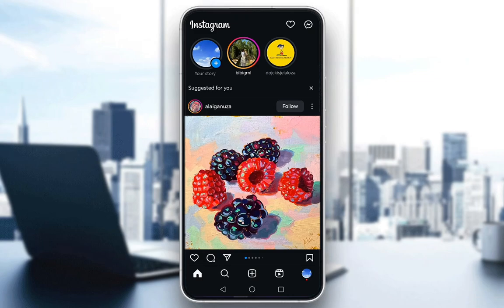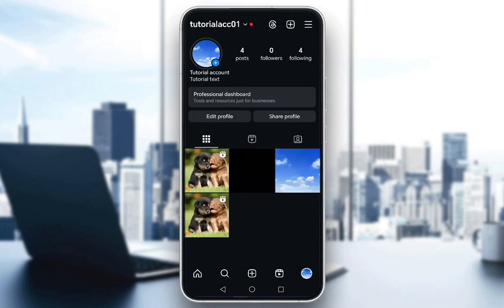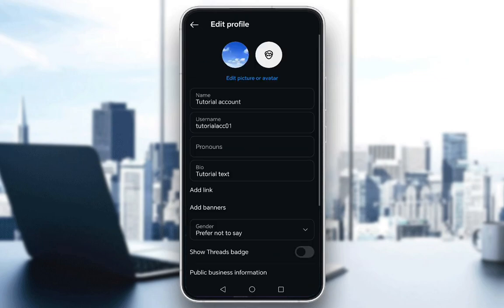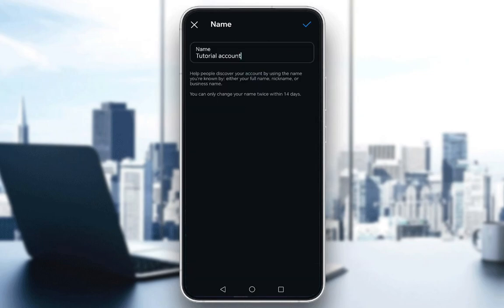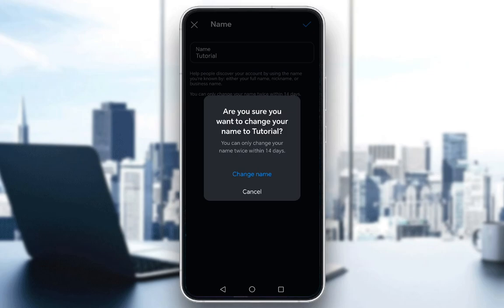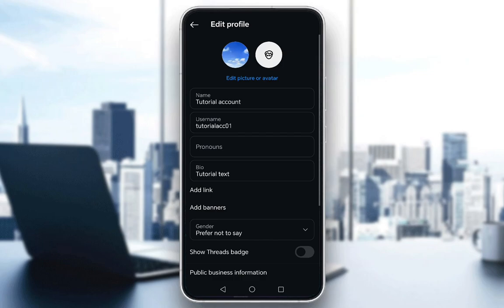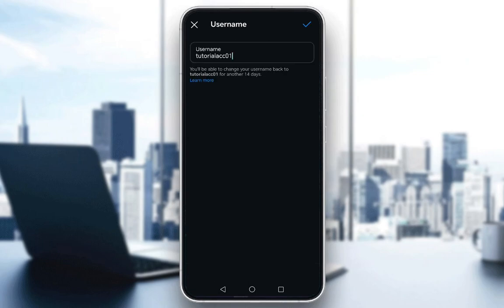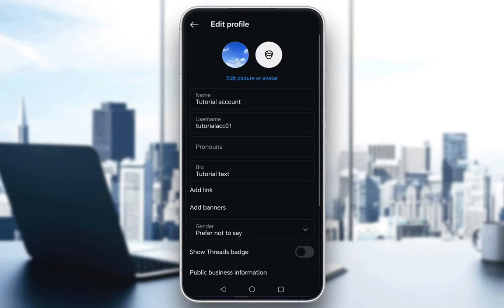How To Change Name On Instagram Tutorial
Today we talk about change name on instagram,instagram name change,instagram username change,instagram new update name change,change username on instagram